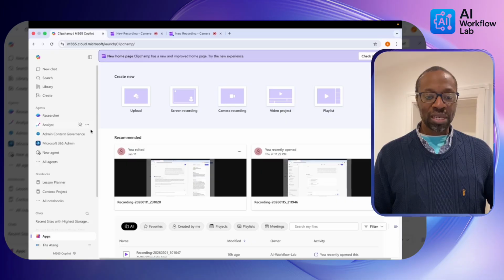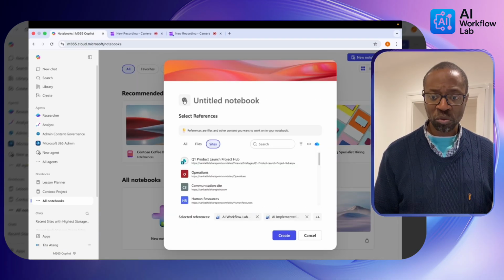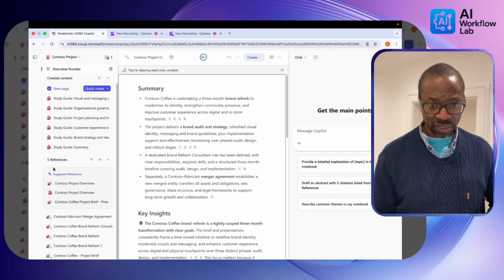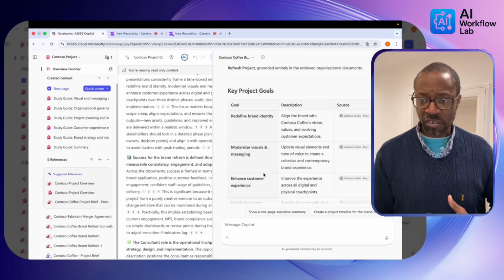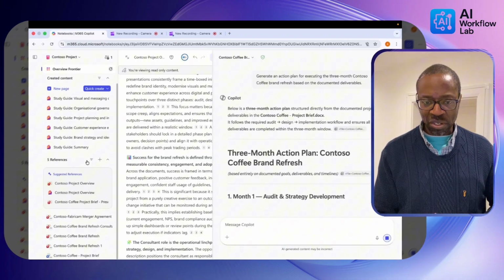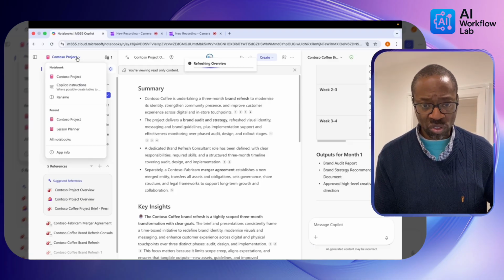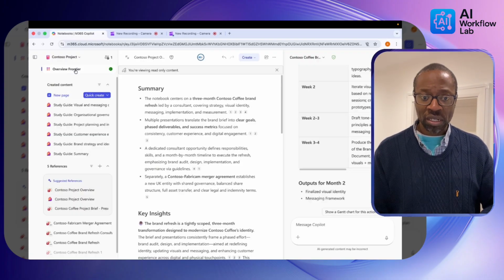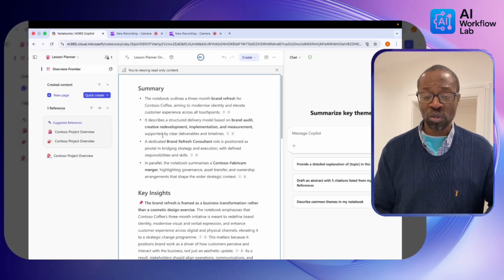How to Use Copilot Like a Project Manager — Notebook Agent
If you're using Microsoft Copilot but still jumping between files, SharePoint sites, and random chats trying to piece together a project — this video is for you.
Copilot Notebook is basically your own AI assistant that lives inside a specific project. You add your files, your SharePoint sites, your documents — and Copilot only works within that space. No noise. No irrelevant results. Just focused AI on the stuff that actually matters for that project.

In this video I'll show you exactly how to set one up, how to run prompts that pull real insights from your documents, and how to customise how Copilot responds so you get results in the format you actually want.
This is one of the most underused features in M365 Copilot — and once you see it in action, you'll wonder how you worked without it.